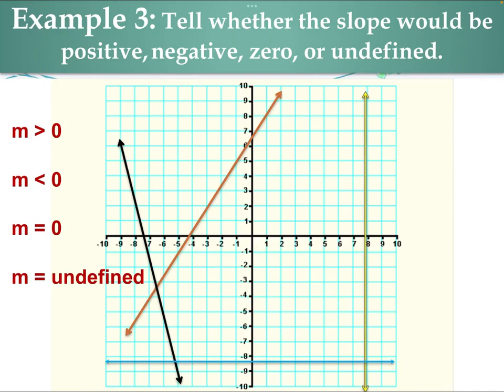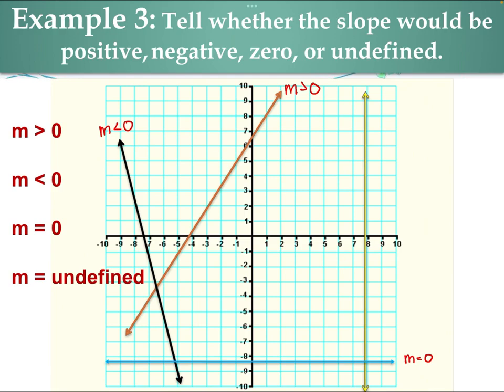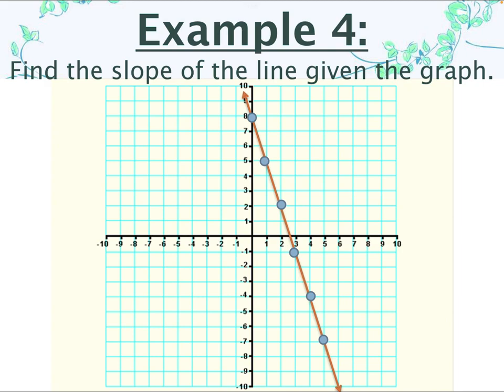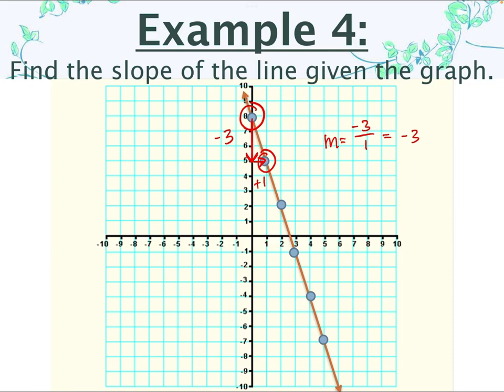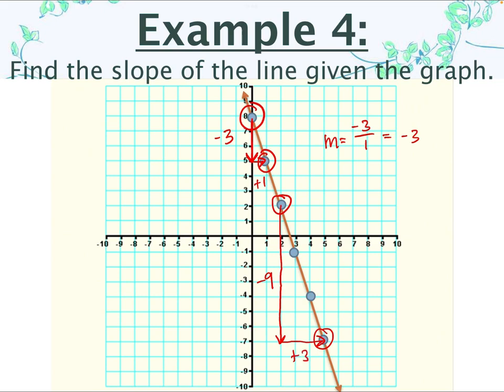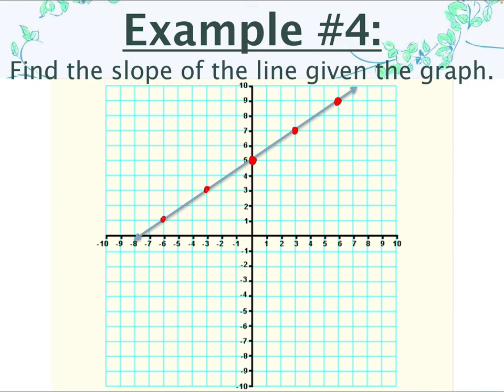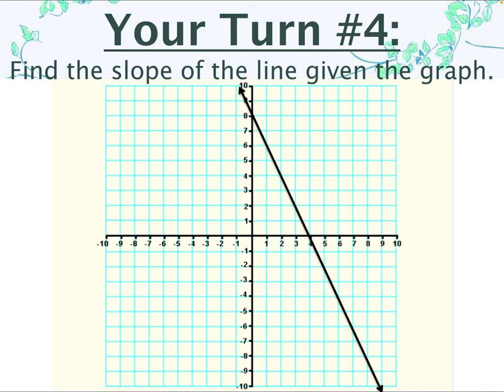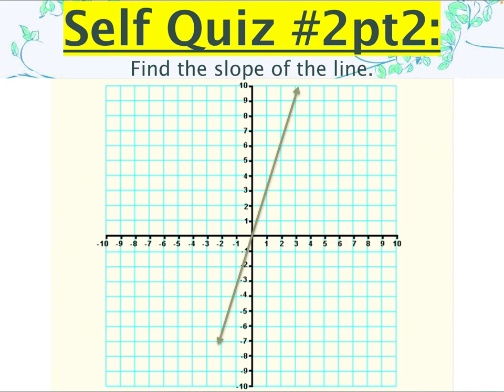LT 11 4 2 Part 3 Slope from a Graph